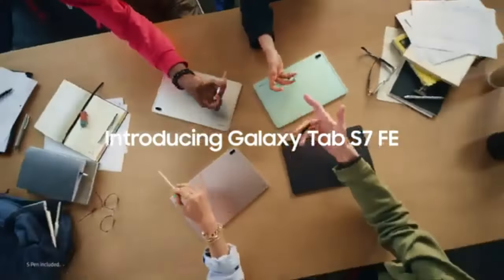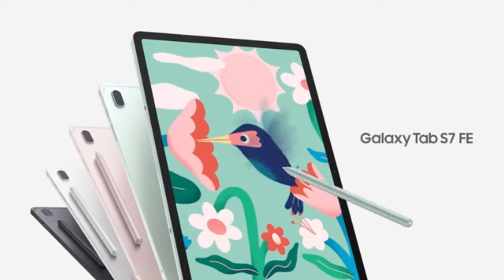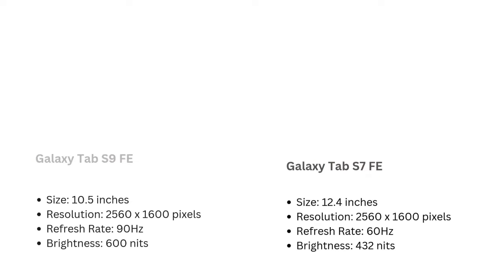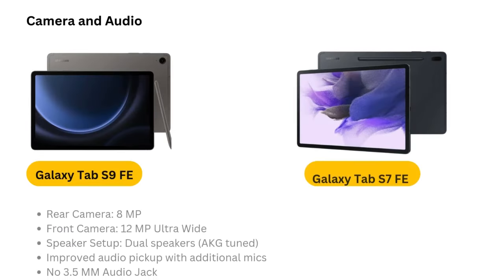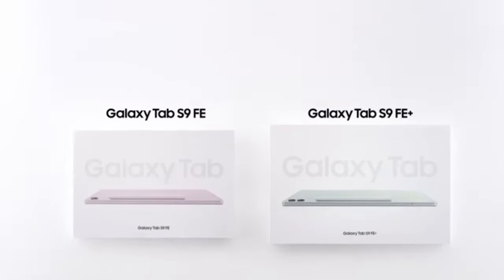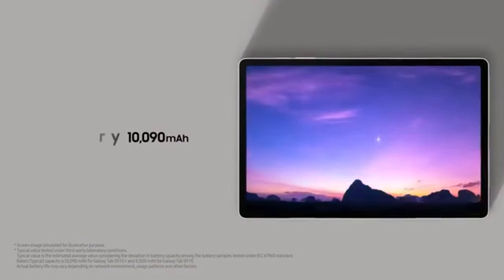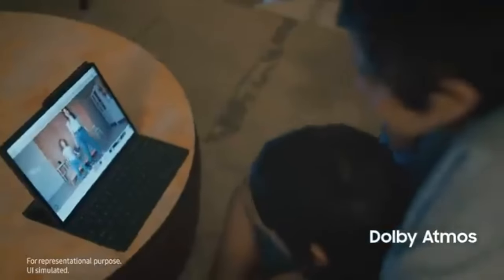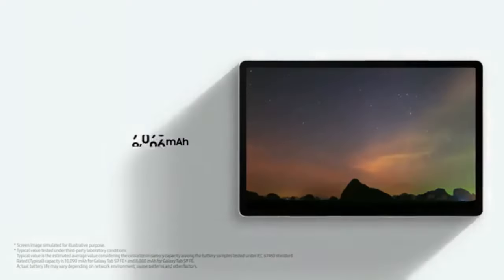Samsung Galaxy Tab S7 FE Review: Is This the Ultimate Tablet for Productivity?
1. Samsung Galaxy Tab S9 FE
2. Samsung Galaxy Tab S7 FE
3. Samsung Galaxy Tab S9 FE Plus

In this video, we dive deep into the Samsung Galaxy Tab S7 FE Review and explore whether this tablet is truly the ultimate device for productivity. With its sleek design, powerful performance, and budget-friendly price, the Samsung Galaxy Tab S7 FE has become one of the most talked-about tablets of the year.